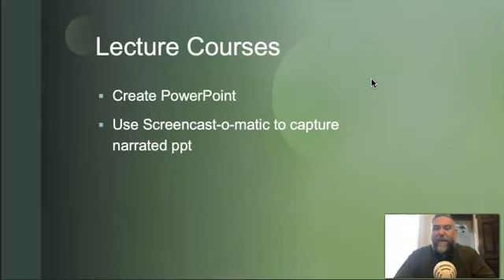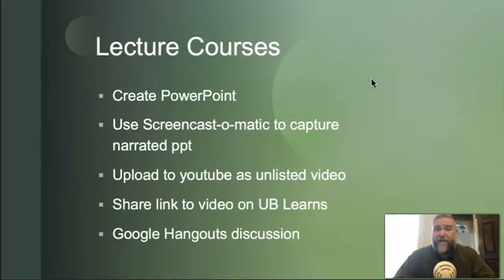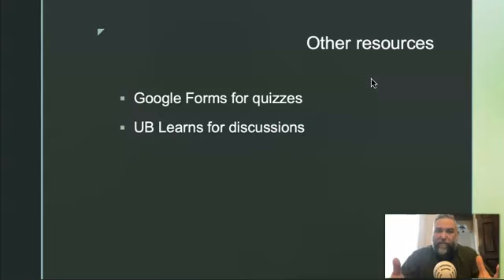Thoughts on Teaching Online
From Associate Professor of History at the University at Buffalo, Dr Patrick McDevitt

Here are a few thoughts and tips for colleagues as we transition to online teaching based on my experience offering online summer classes for the last few years.